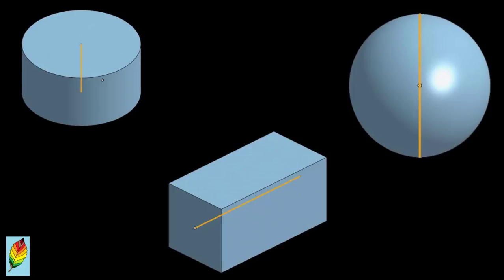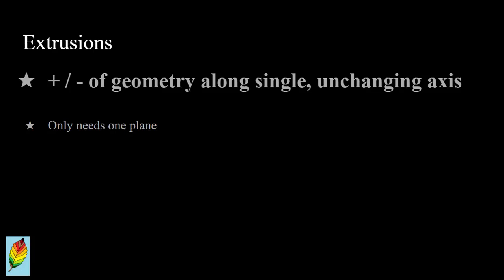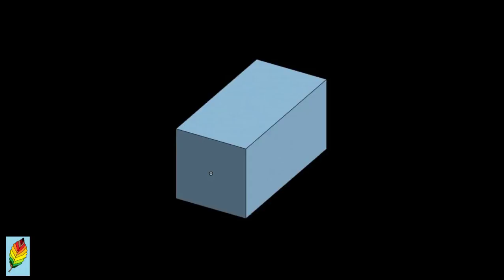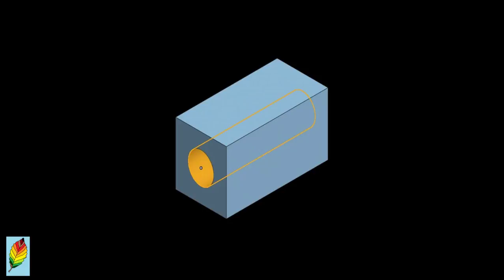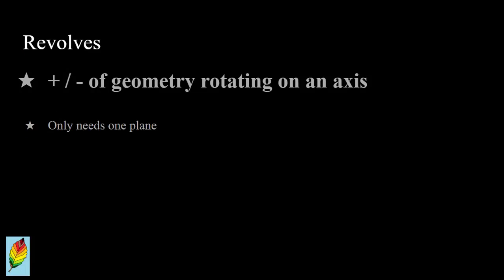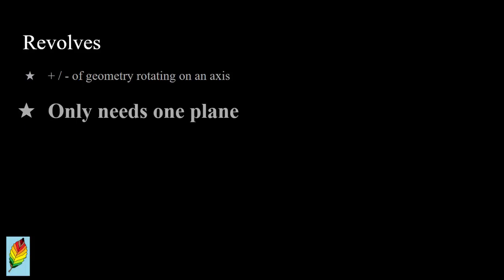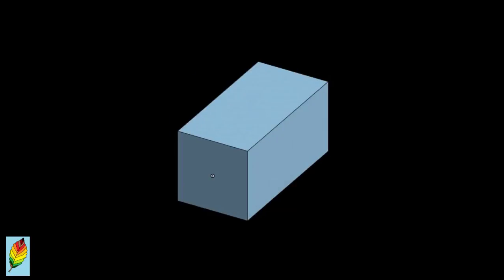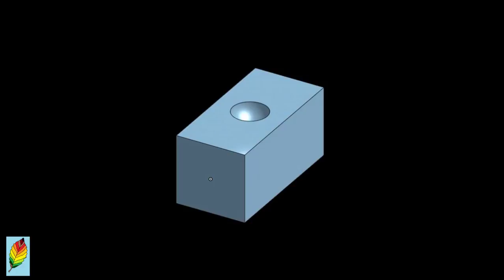FBM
In this video, we will discuss feature-based modeling, and in particular, how to use "Central Features."